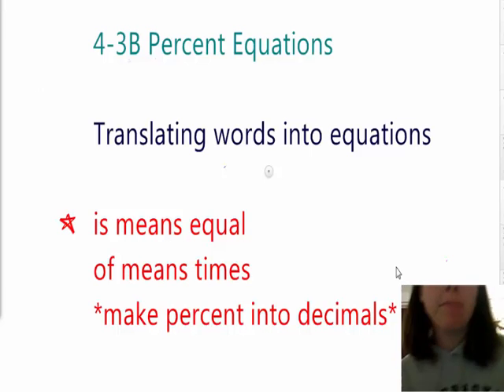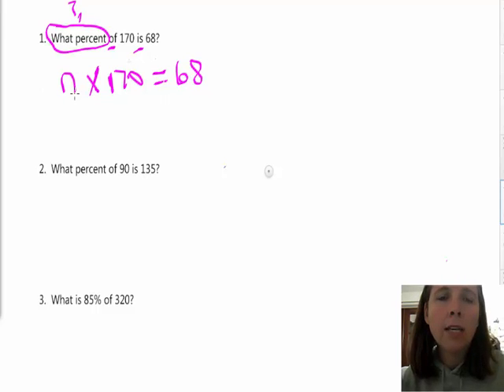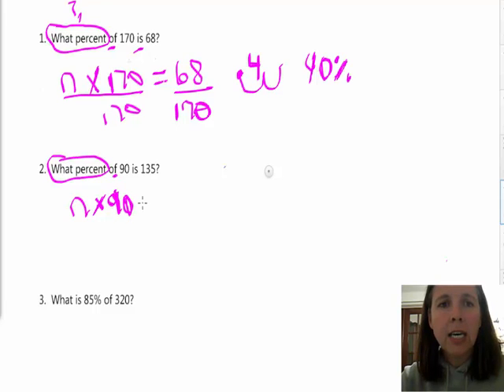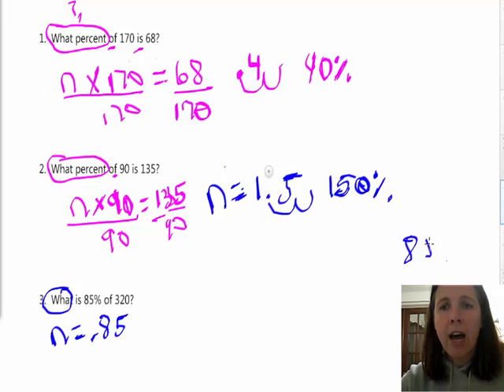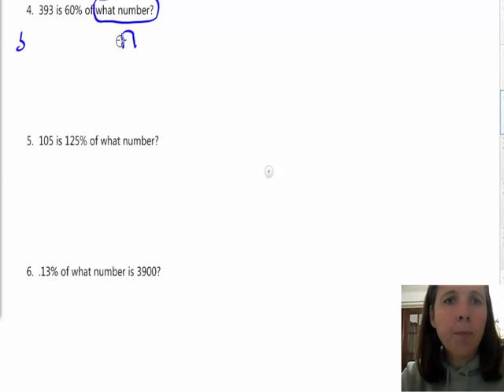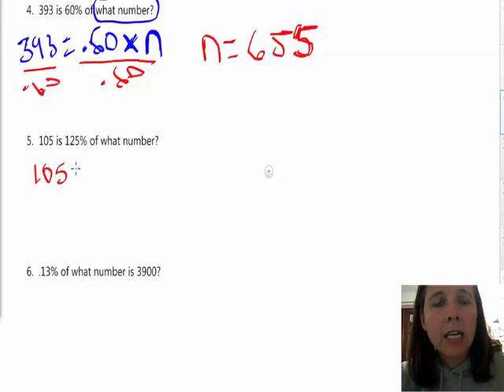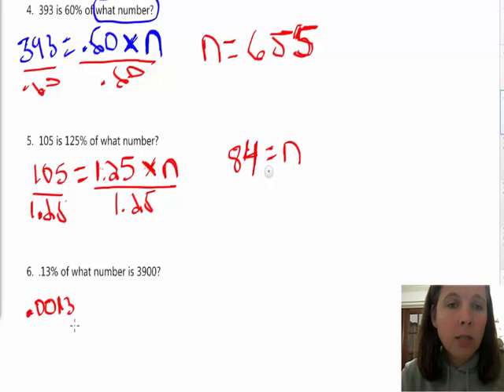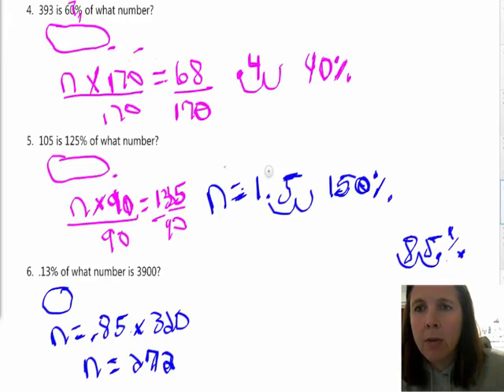4-3B Percent and Equations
percent and equations